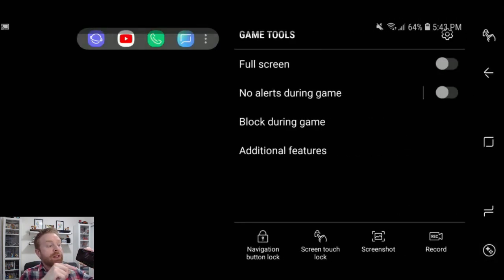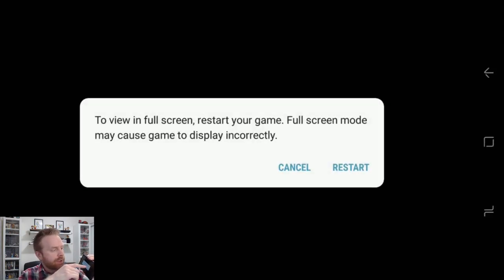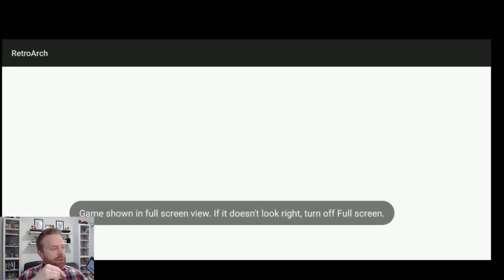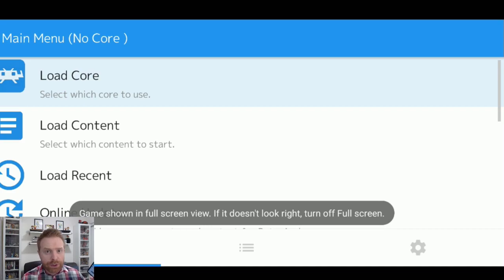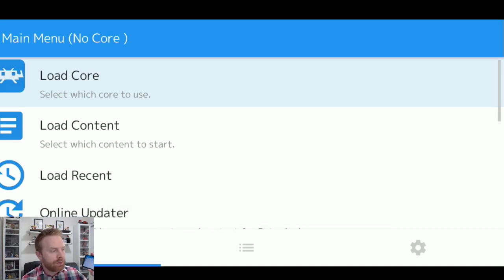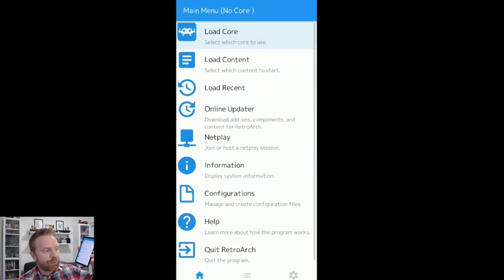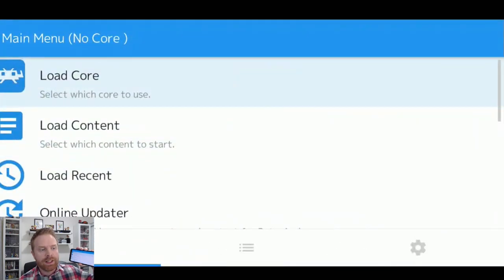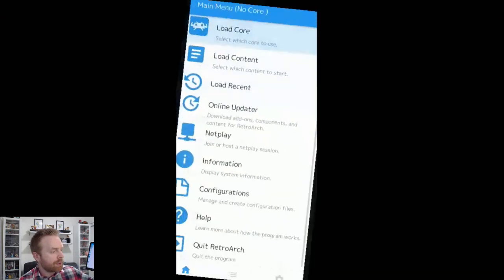How to fix Android RetroArch black screen in landscape mode for Samsung Galaxy S9 Note 9 and S9 Plus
Hey All! In this video I quickly show you how to fix the black screen in RetroArch for Android when you use Landscape mode. This fix is specifically for the Samsung Galaxy series of phones - the S9,  S9+/ S9 Plus, and the Note 9.